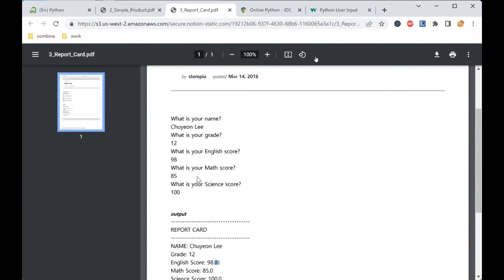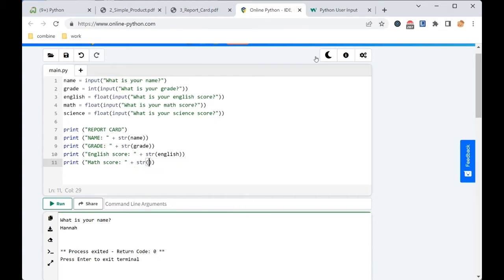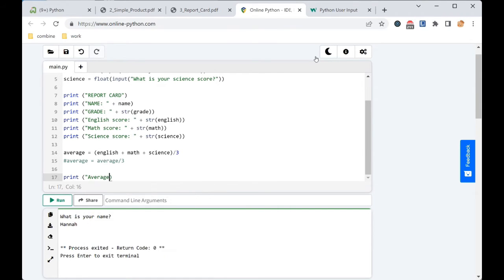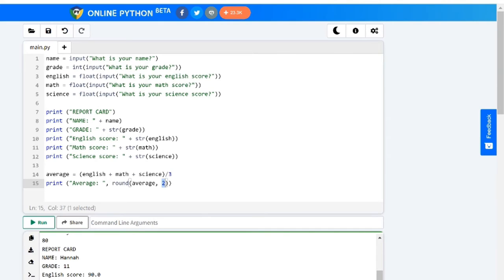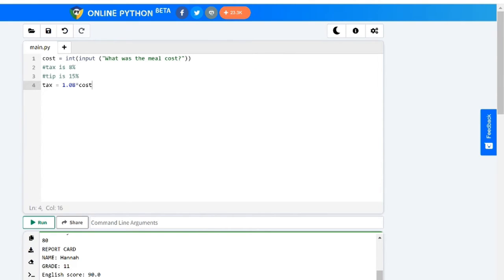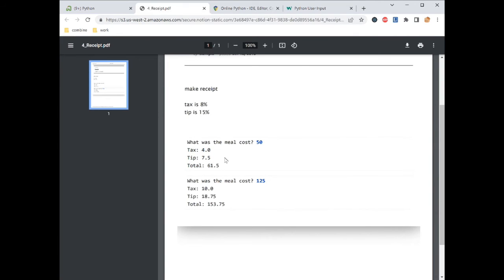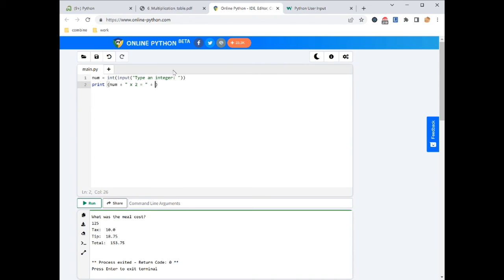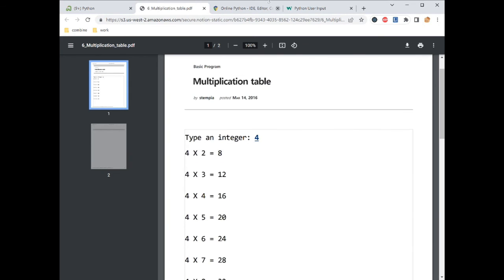PYTHON - User Input